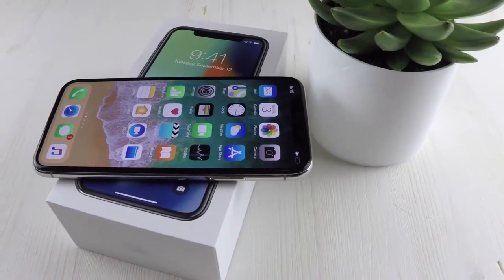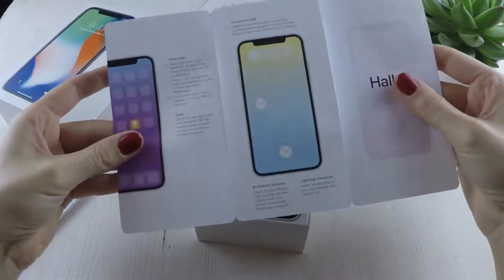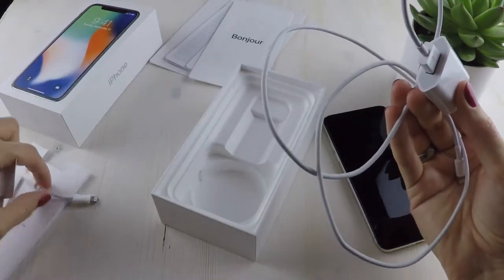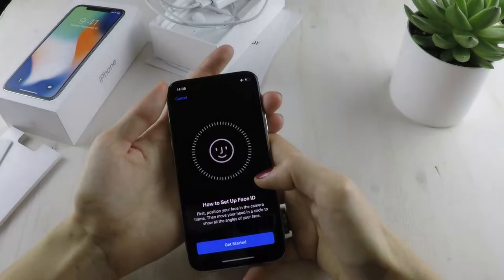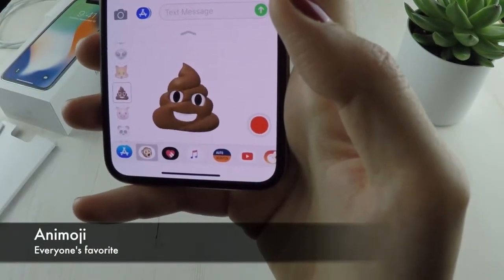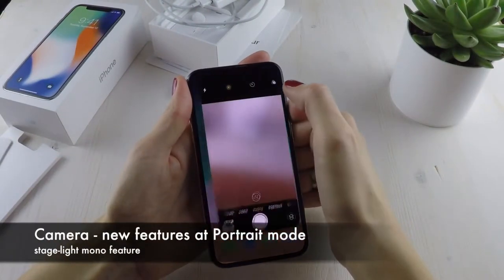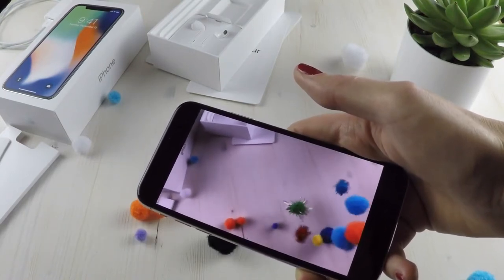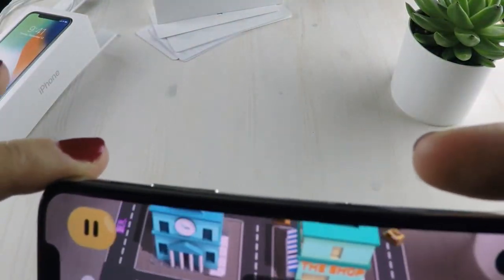📱 iPhone X Unboxing and Review 😍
What for many was the device that defined the concept of smartphone as what was established a posteriori was ten years old, and the model of that anniversary could not be more of the same. As expected, as questioned, as filtering the tenth generation of iPhone has materialized in a new terminal that breaks previous molds at many levels, which we have been able to verify in the analysis of the iPhone X.

Try to keep the essence of a product and adapt to the demands of the market is not a dilemma, but a blow, is not easy. And in fact Apple has "cost" ten years break with a front that remained stoic generation after generation, experiencing a minimal evolution.

The farewell to a symbol, to the Home button, has occurred when welcoming the FaceID and a notch (the famous notch) that hides the machinery that makes this new and protagonist function of the iPhone X possible. Beyond an aesthetic change, it supposes renew the user-interface interaction in a quite remarkable way.

Does it pay to say goodbye to the speedy TouchID? Are the 5.8 inches without frames the ideal diagonal size to not have a "small" smartphone and salvation to the oversized Plus size? The iPhone X has come to redefine Apple's smartphone, Cook's Apple.